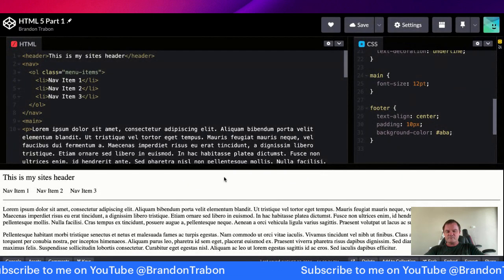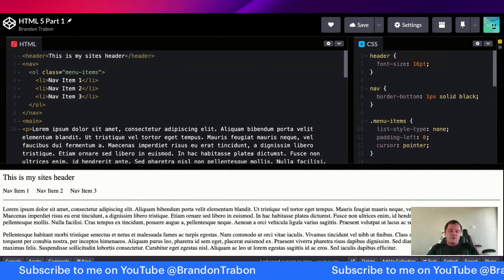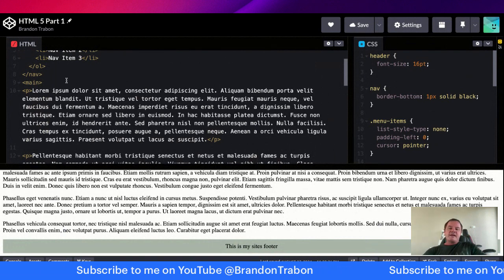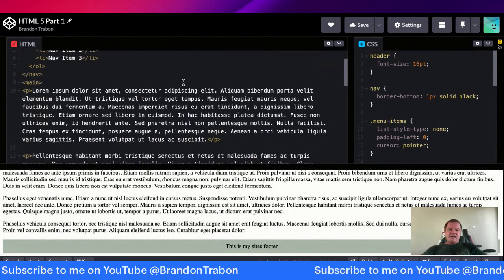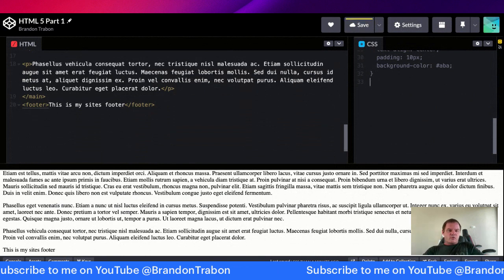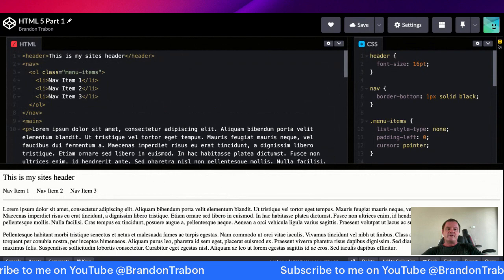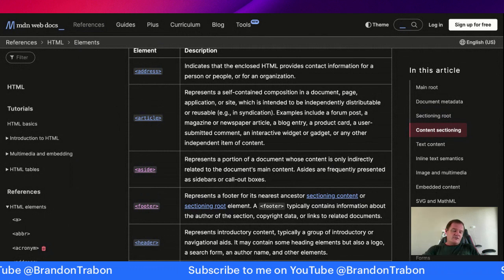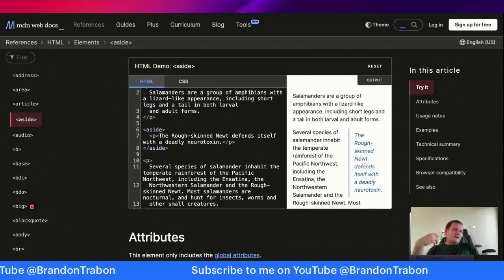HTML: The Fabulous Five Part 1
Here I talk about the layout elements in HTML 5. This is the first part in a multi-part series.